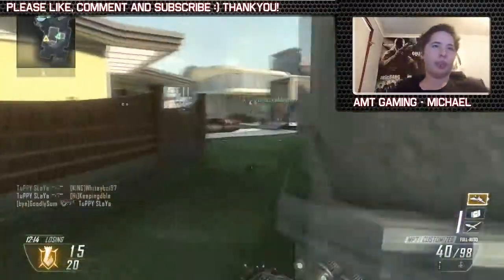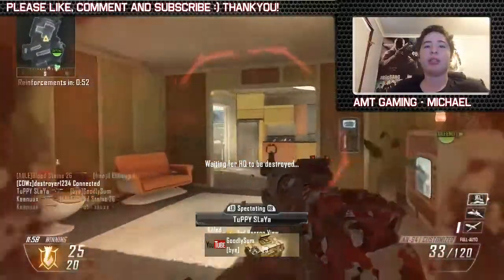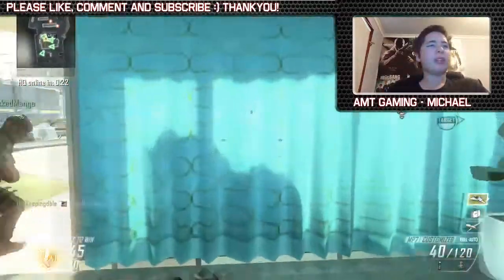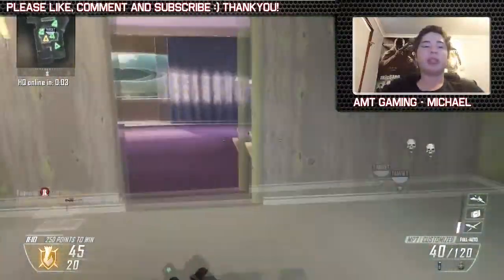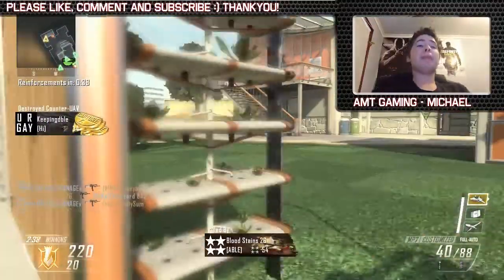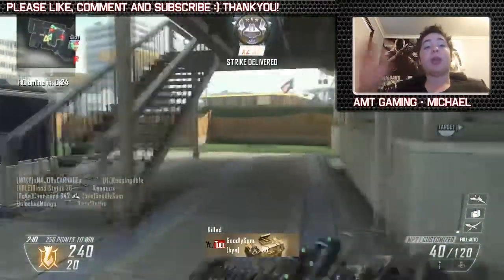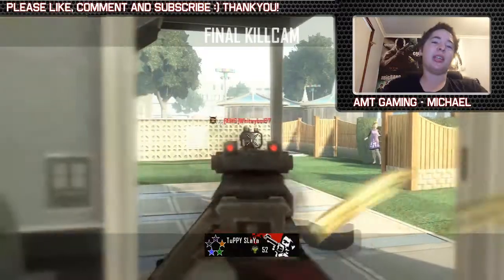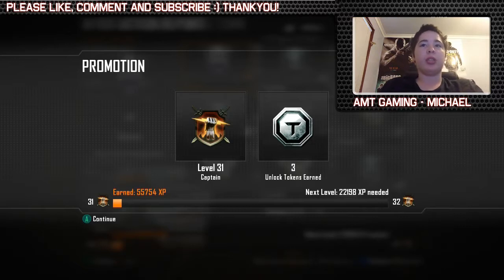BLACK OPS 2 - Nuketown 2025 Gameplay commentary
My 3rd commentary, and the best/fastest gameplay of them all. Hope you enjoy! Also, If i could get your feedback on the new header/facecam HUD? Cheers!

More vids coming soon :)